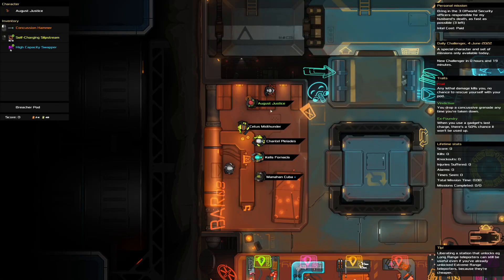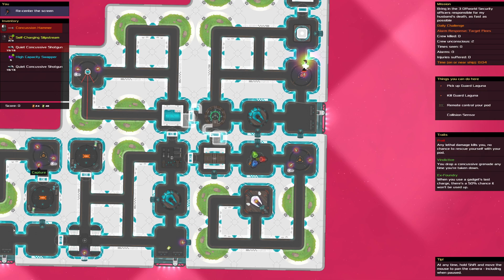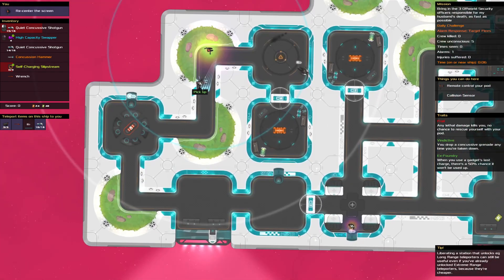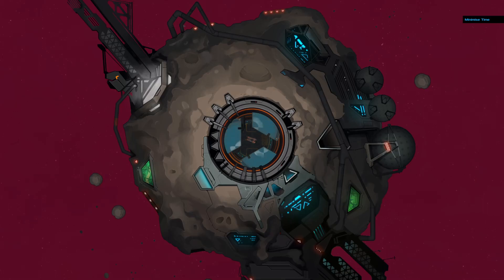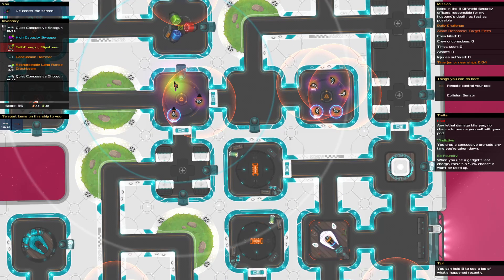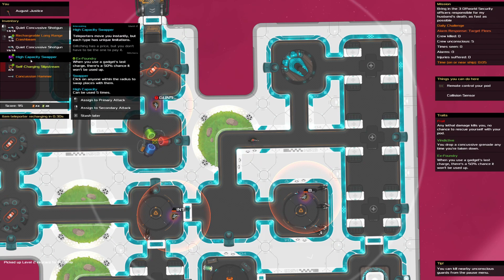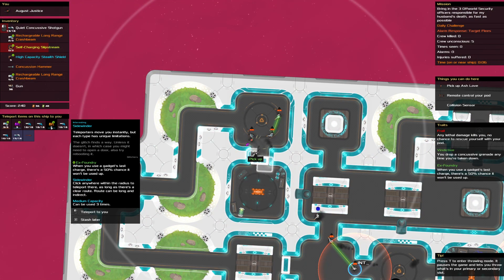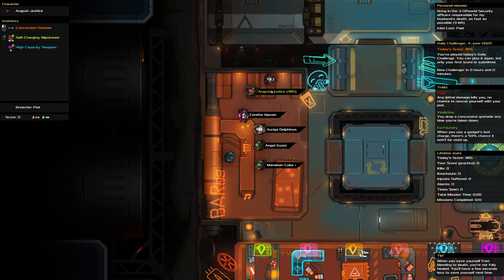Heat Signature Daily - Jun 04 '22 - Challenge Saturday Really Coming In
1. No bashdashing, with or without a macro
2. When using a slipstream (and directly after it runs out), no pathfinding may be used
3. No interacting with the ship interior from space (e.g. swapping with, crashing, subverting guards/systems)
4. No using the brick while you are hanging out in space outside the ship's range or on a station
5. No activating of the target item of a steal mission